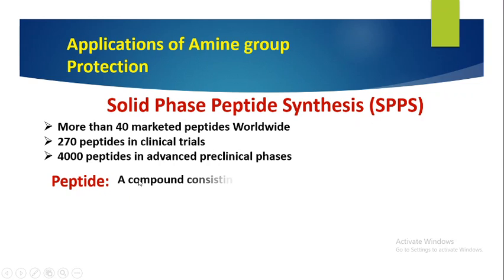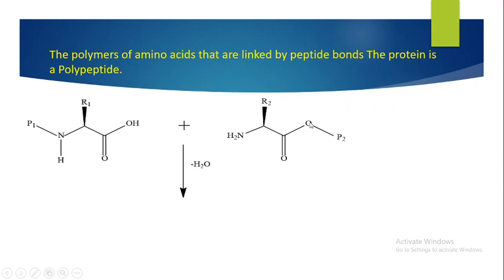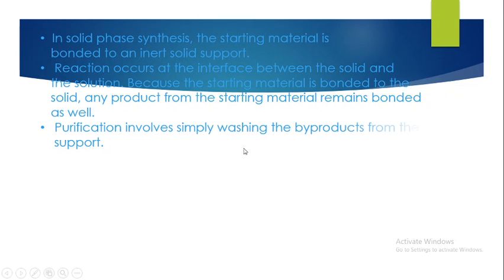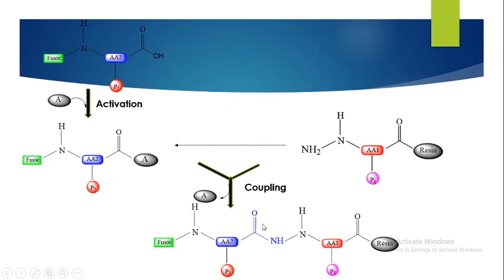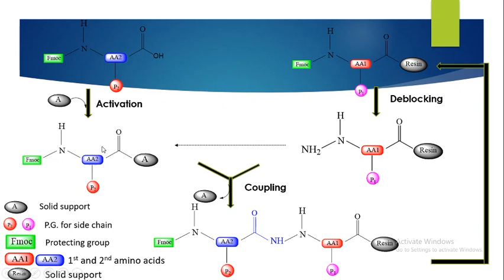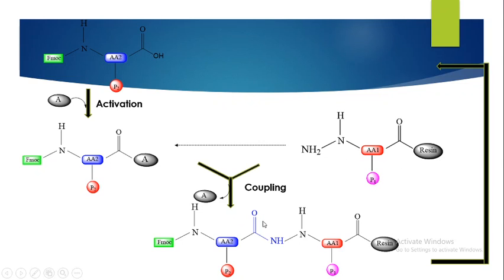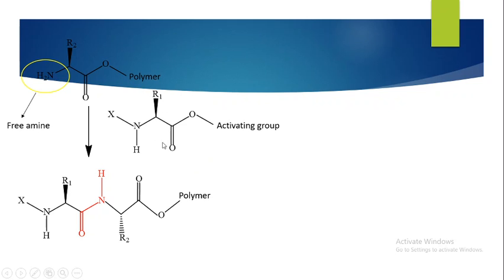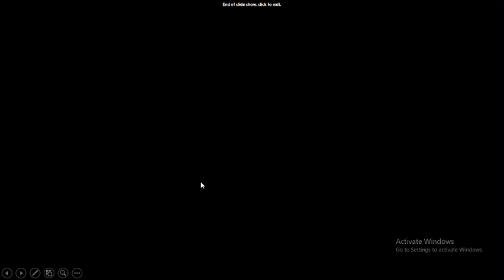M Sc II Solid Phase Peptide Synthesis